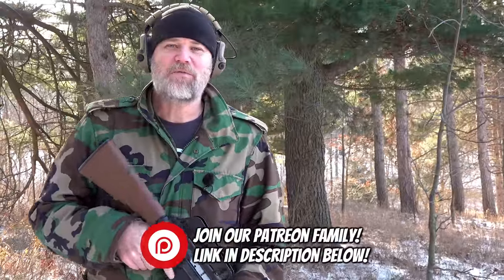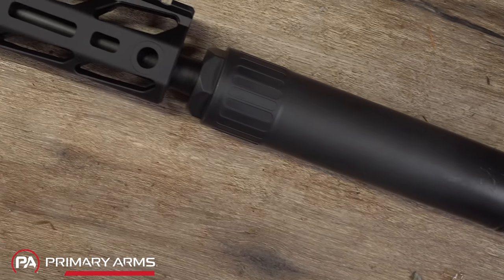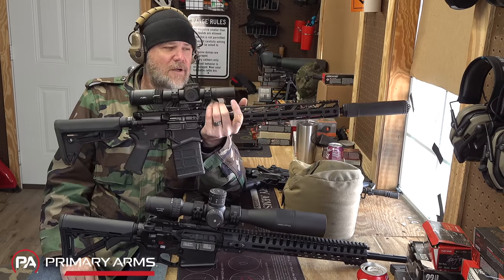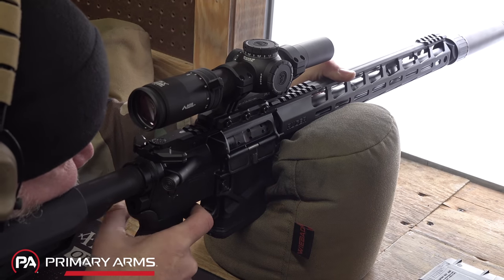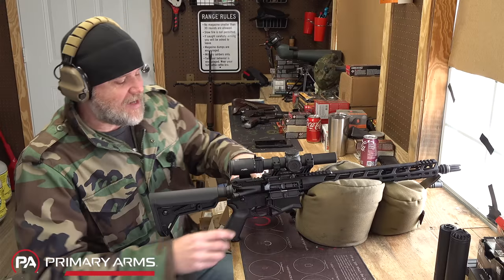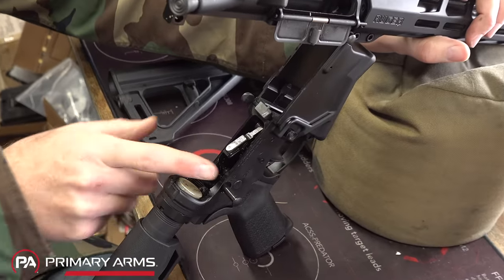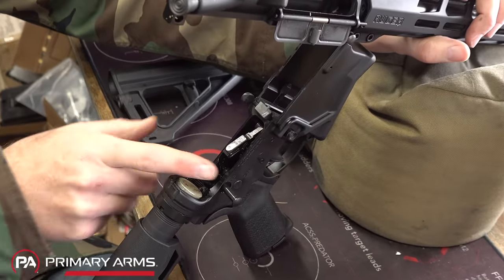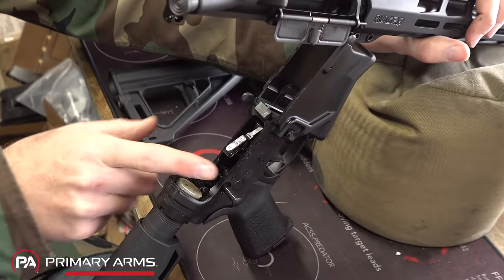New Ruger SFAR - Better and More Affordable POF?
The new Ruger SFAR is an interesting AR10. The SFAR is a short frame autoloading rifle that's based on the AR10 but has a number of impressive changes. The Ruger SFAR is extremely affordable compared to competitive products but few have the same features.